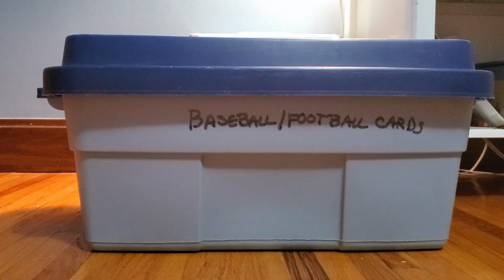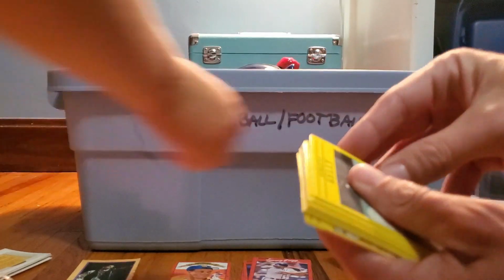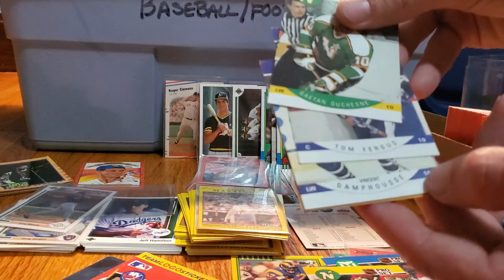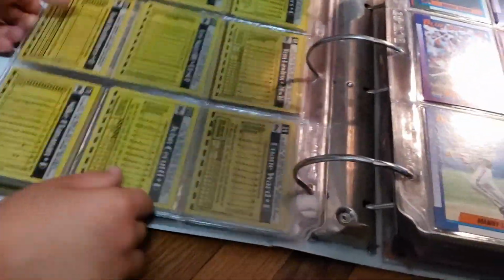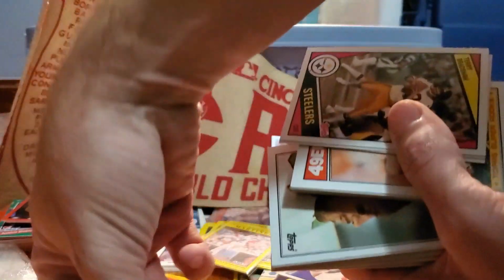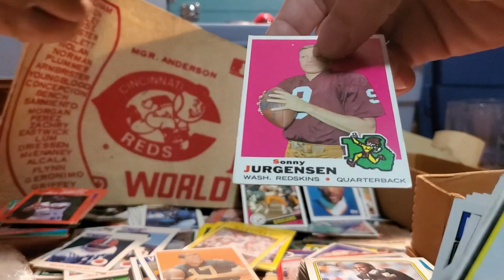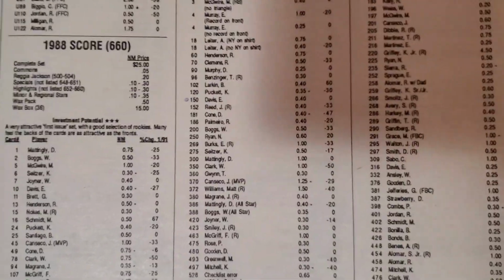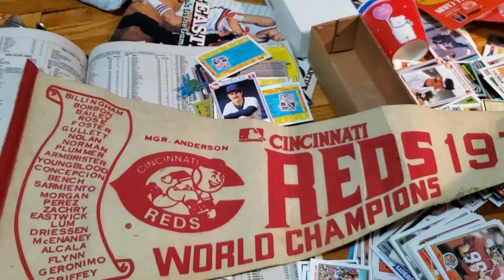We Opened Uncle's Sports Card Collection from 30 Years Ago!!! What Treasures Did We Find?!?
Buying into a future break with One Cent Sports Cards is easy!

Beck's grandparents gave us a tub full of sports cards that his Uncle collected as a child. What did we find?!?  Football, baseball and other fantastic memorabilia - That's what! So many cool relics to show, we ran out of time!